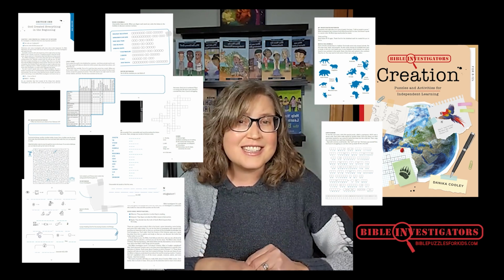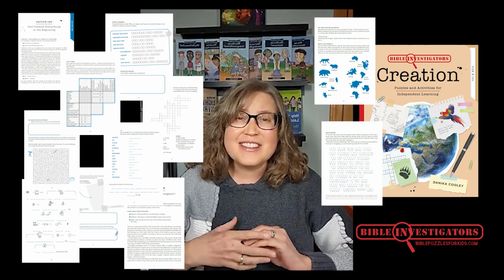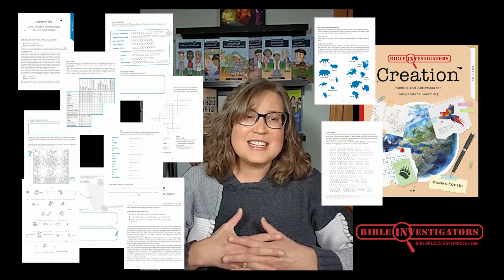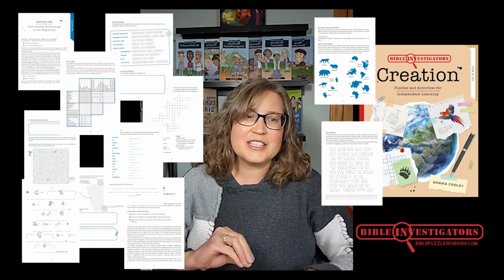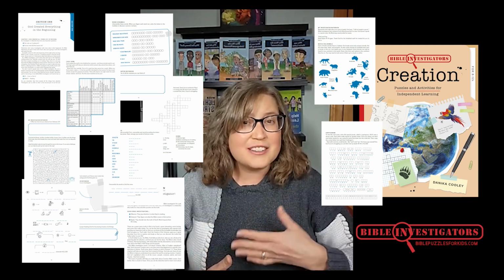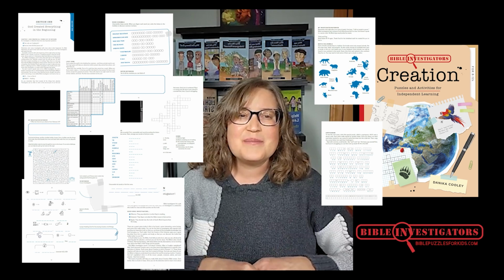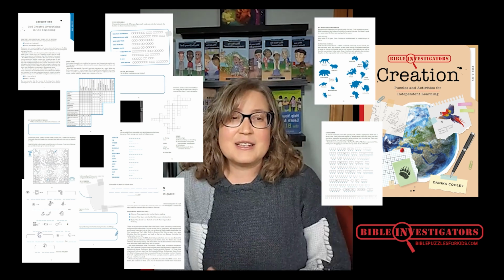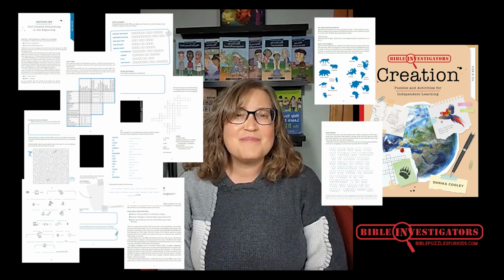Jesus Calms the Storm Craft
Reading Matthew 8:23-27 with your kids? Help them consider who Jesus is with this fun Jesus calms the storm craft!